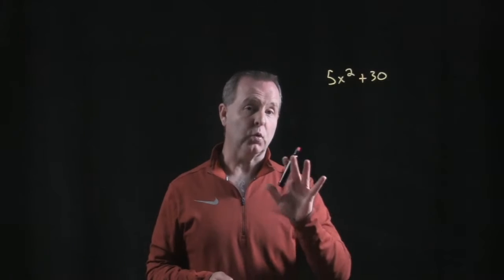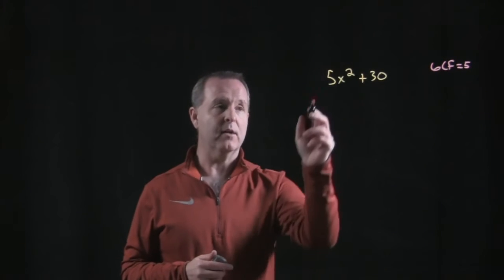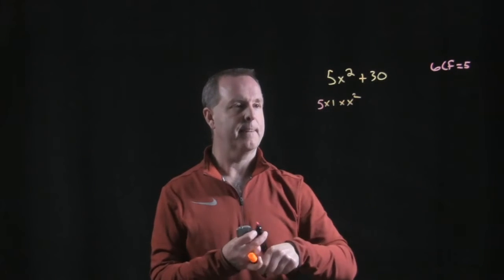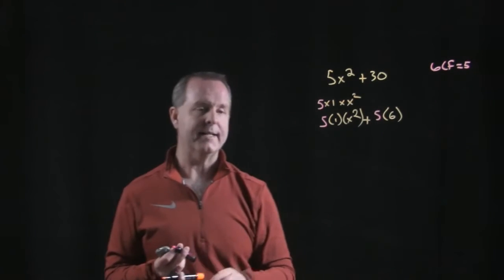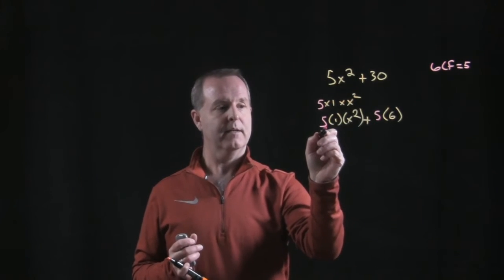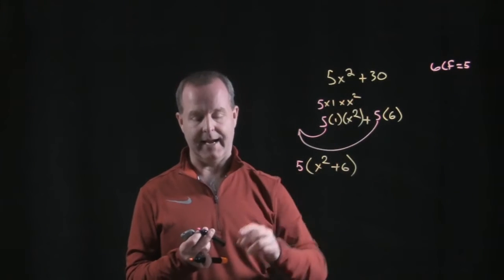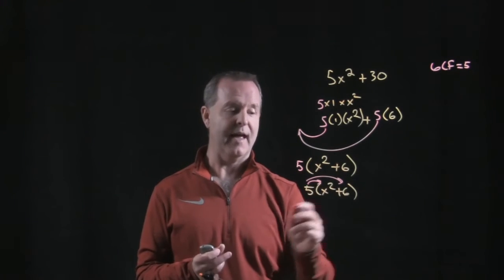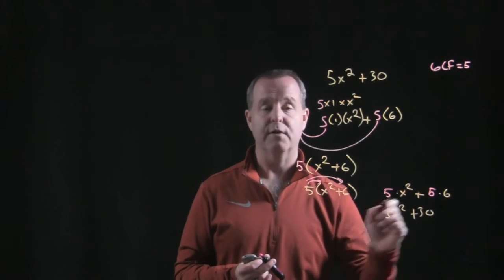Factoring Out the Greatest Common Factor 1